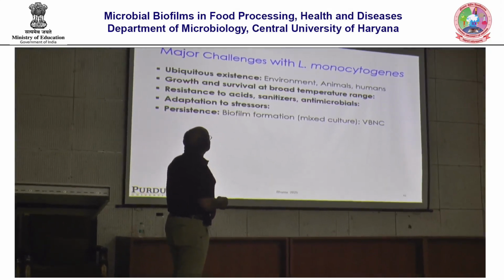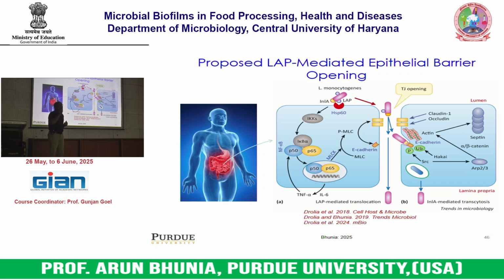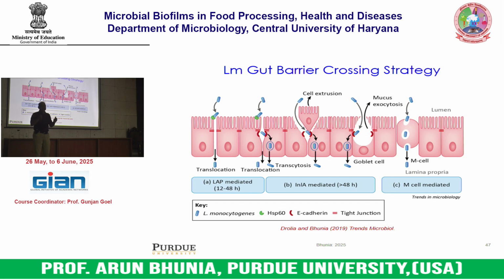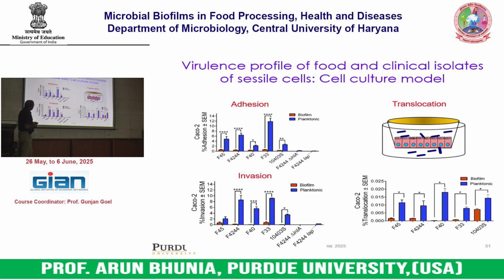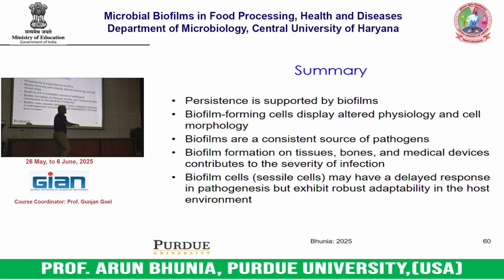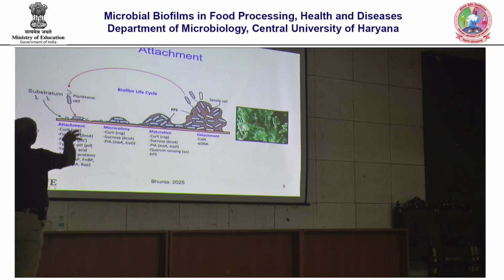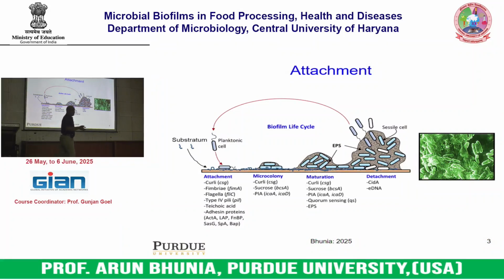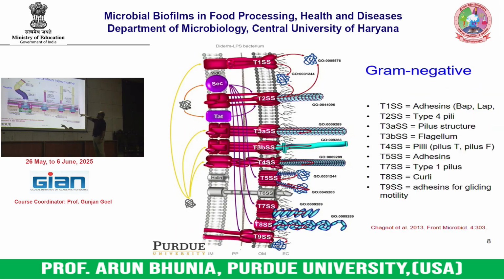L10 Role of Quorum sensing and Genetic regulation in biofilm formation